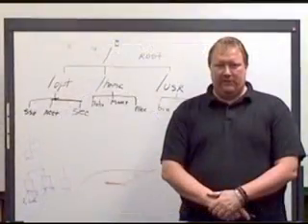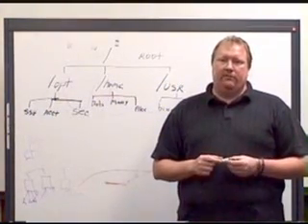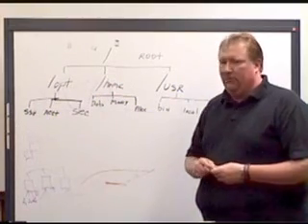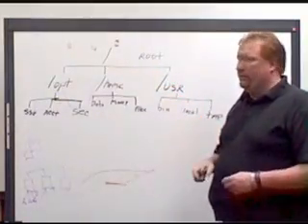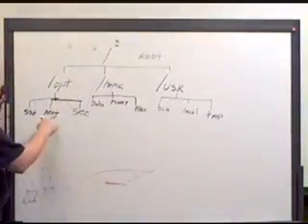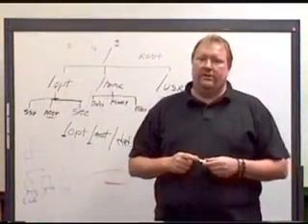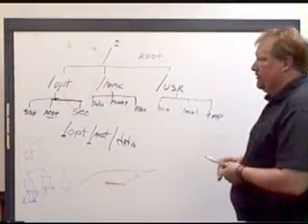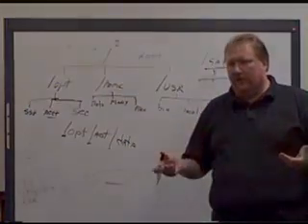POS/420: Video Lecture 1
An overview of the Unix/Linux Hierarchical File System Part 1 of 2.